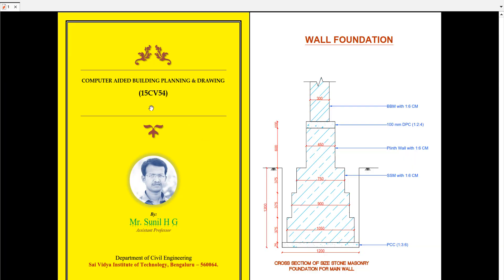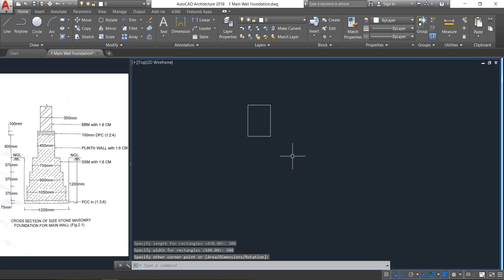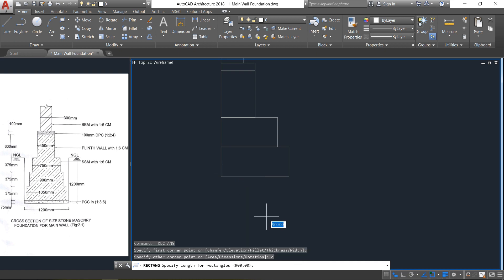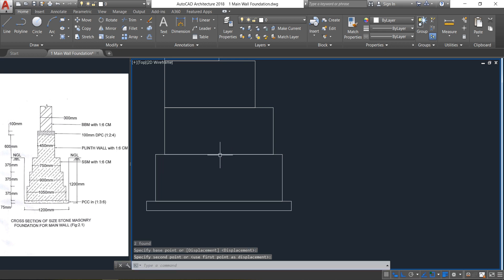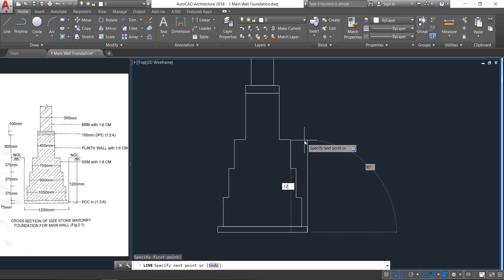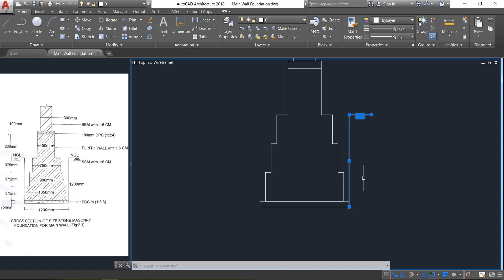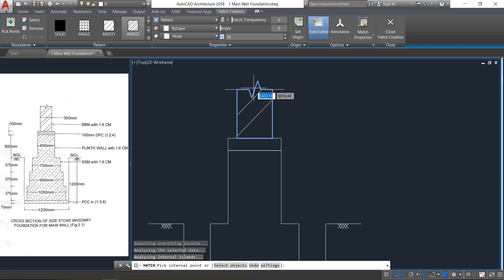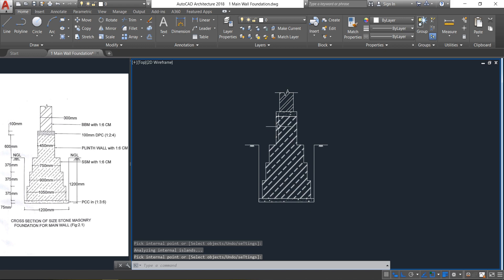Main Wall Foundation in AUTOCAD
How to draw One-way Slab in AUTOCAD

This AutoCAD tutorial will explain the easiest and Proficient method to draw the Main Wall Foundation.
1. Cross Section of Size Stone Masonry foundation for Main Wall